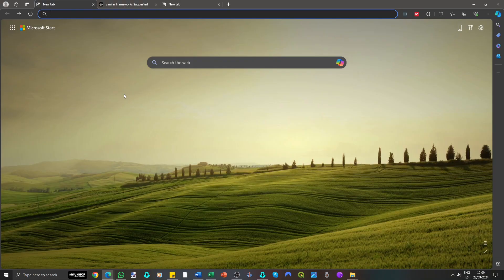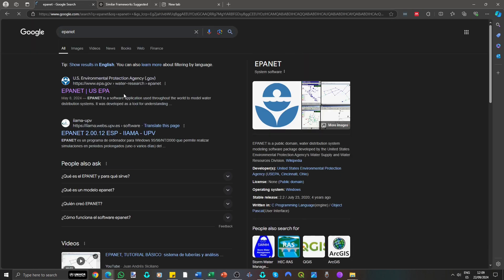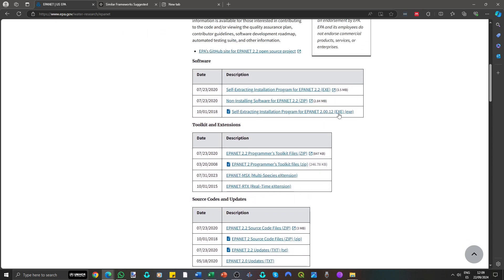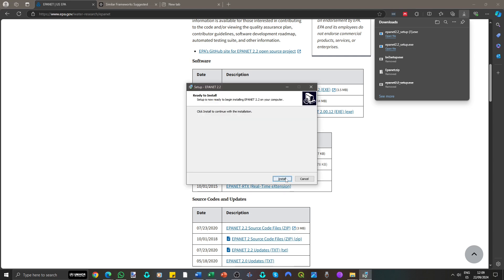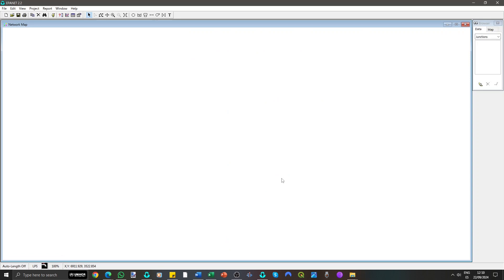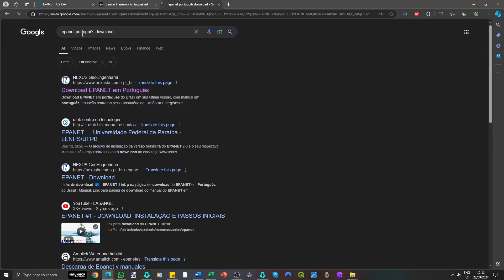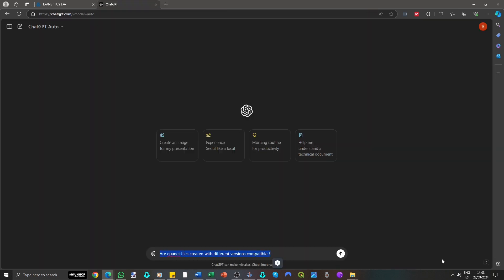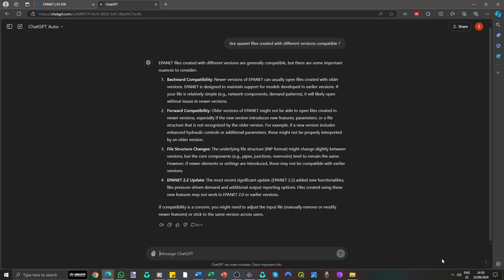4.0 Downloading and installing EPANET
Companion videos from "Piped Water Supply Design for Refugee Settings. A Step-by-Step Manual for UNHCR and Partners".